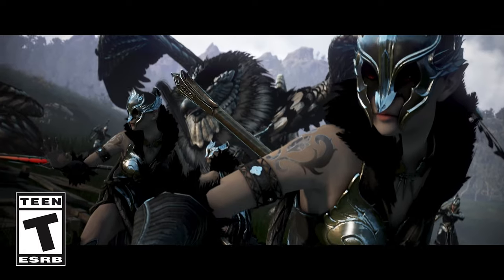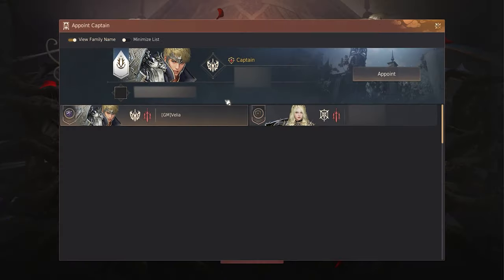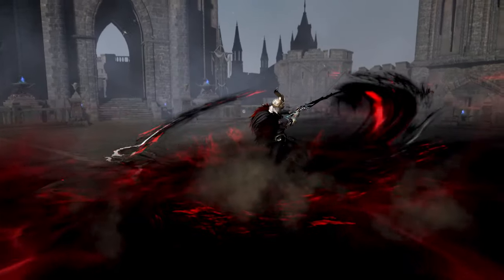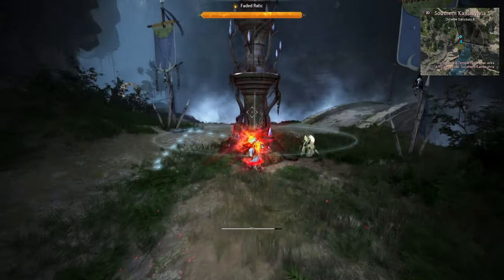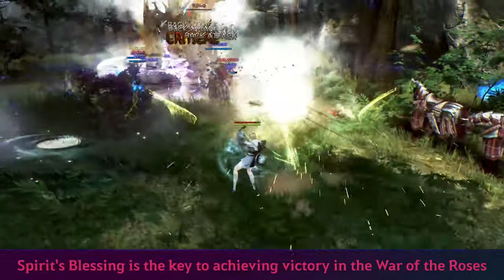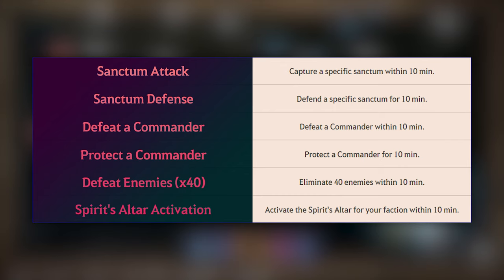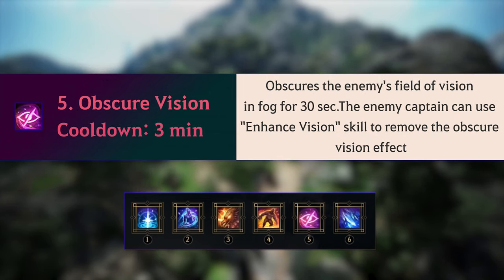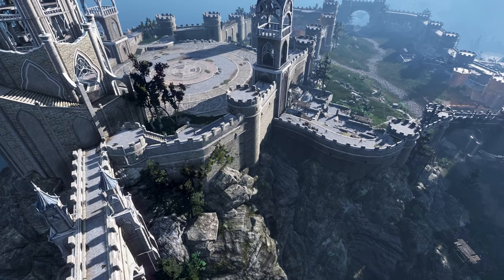Black Desert Online - Official War of the Roses Overview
Black Desert Online is a sandbox open-world fantasy MMO developed by Pearl Abyss. A whole new way to play the game has arrived to Black Desert Online in the form of War of the Roses, a 300vs300 PvP faction war mode. The latest overview video goes over new elements such as the Tactical Map, Capturing Sanctums, the new exclusive Commander Skills, Movement Orders for the Third Legion, and more. Get the rundown on War of the Roses for Black Desert Online with the next war starting on February 18 for PC.